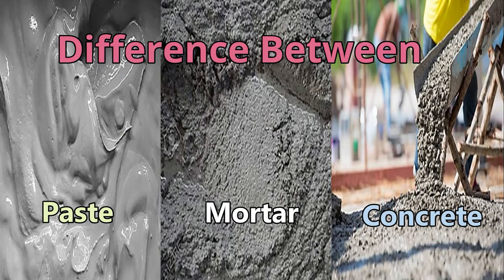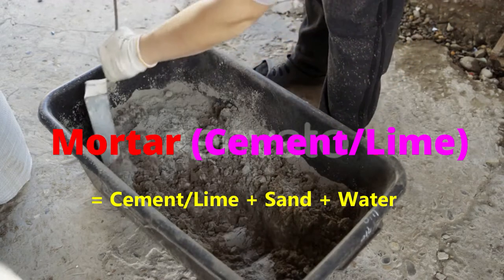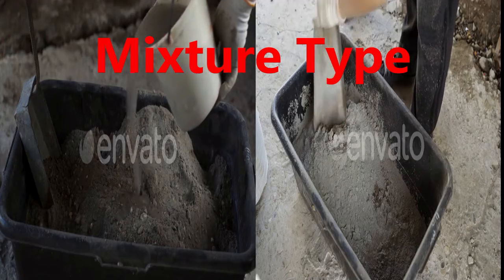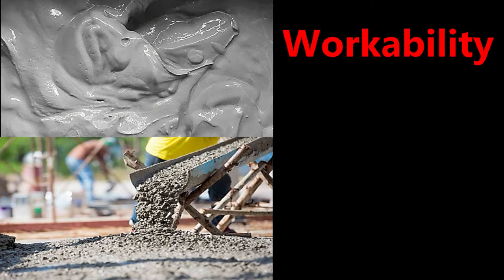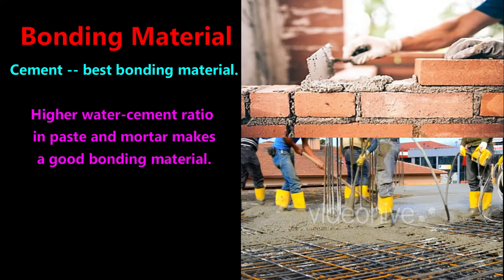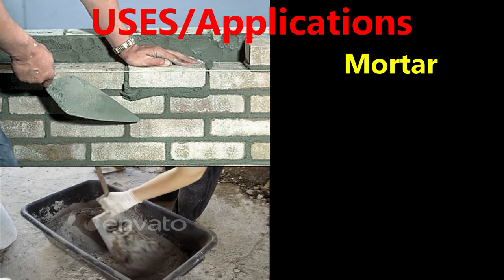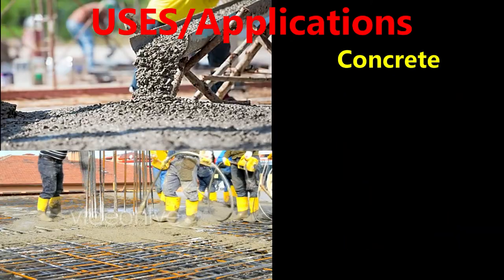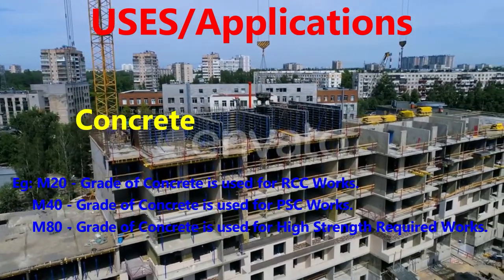Difference between Cement Paste, Mortar and Concrete | Uses and Application | Civil Today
In this video, I have discussed briefly the difference between Cement Paste, Mortar and Concrete. Based on Strength, Mixture type, Durability, Workability, Bonding Material the paste, mortar and concrete are differentiated. The uses/applications of Paste, Mortar and Concrete are explained, the particular material as its own uses and application and various types of mortar available for specific applications and depending upon type of construction the different grades of concrete is used.
Reference : IS 456:200 (Amendment 2019)- Plain & Reinforced Concrete

TIME STAMP:
00:00- Intro
00:02- Overview
00:16- Difference based on Ingredients
00:45- Strength
01:13- Mixture type
01:35- Durability
01:50- Workability
02:04- Bonding Material
02:30- Uses/Applications
04:18- Outro